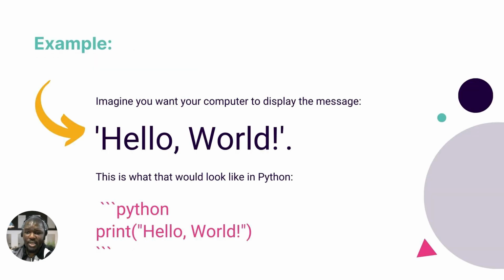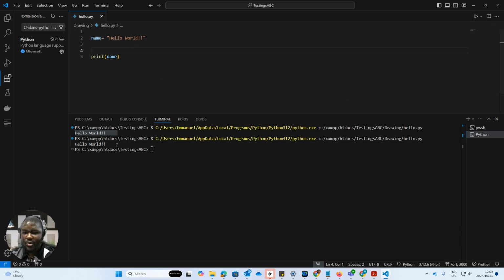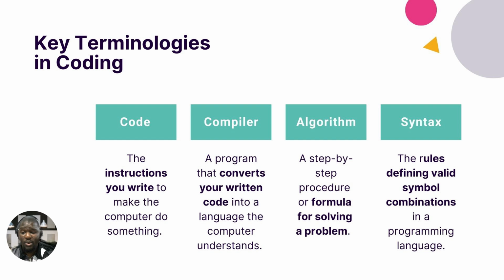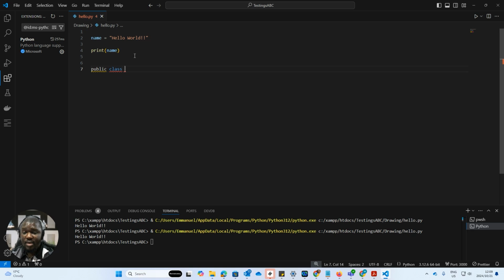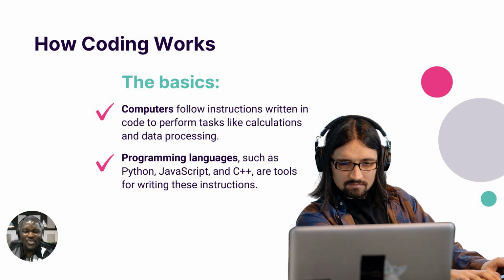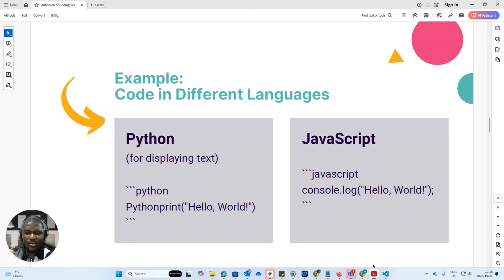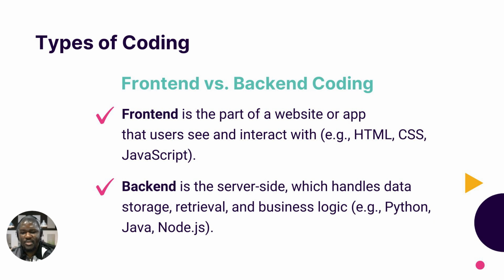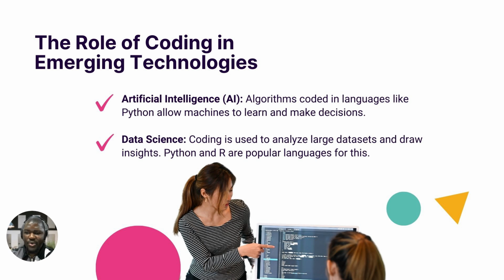The Definition of Coding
ITonlinelearning is a UK-based eLearning company that specialises in several fields, including Digital Marketing, Project Management, Business Analysis, Information Technology, and many others. We offer globally accredited certifications, diplomas, and courses designed to help our students achieve their career aspirations and stand out in competitive job markets.

In this webinar, hosted by Emmanuel - our Web & Software Study Coach and Mentor - we break down the fundamental concepts of coding and explain how it works in real-world applications. Whether you're a complete beginner or just curious about how programming influences the technology we use every day, this session will demystify coding and make it accessible.

Coding, also known as programming, is the process of writing instructions for computers to follow in order to perform specific tasks. During the webinar, Emmanuel walks you through the essential elements of coding, explains the difference between frontend and backend development, and showcases how coding powers websites, applications, and emerging technologies like AI.

Here’s an overview of what he covers in this webinar:

*Introduction to Coding*
🔹Emmanuel simplifies the basic definition of coding and its significance in today’s tech-driven world using easy-to-understand examples in popular programming languages like Python and JavaScript.

*How Coding Works*
🔹Discover how computers process code, focusing on the role of programming languages and the key components of syntax and structure using examples in Python, JavaScript and Java.

*Types of Coding: Frontend vs. Backend*
🔹Learn the difference between frontend (user interface) and backend (server-side operations) coding through examples of HTML, CSS, JavaScript, Python and Node.js.

*Applications of Coding in Real Life*
🔹Explore how coding drives everyday technology, from websites and mobile apps to advanced fields like AI and data science, highlighting its practical applications across industries.

Whether you're looking to get into software development or just want to understand the basics, this webinar will give you the confidence to take your first steps in coding.

This webinar is part of our ongoing Coding series.